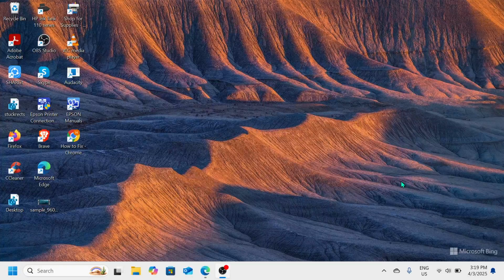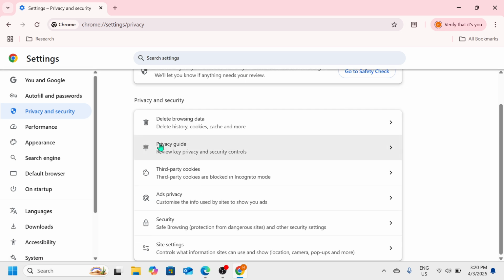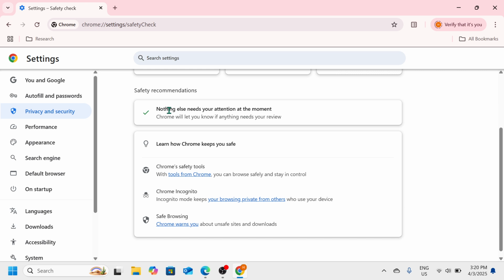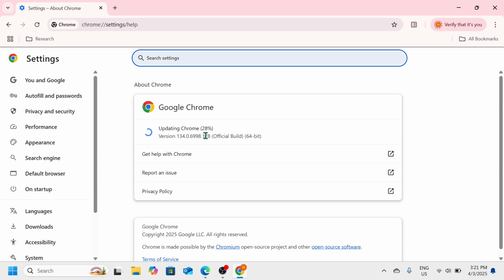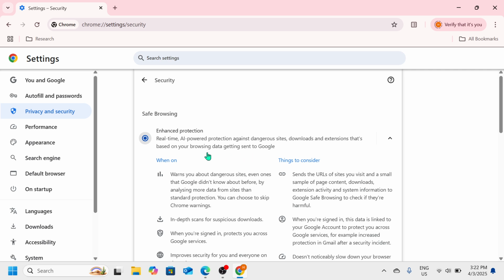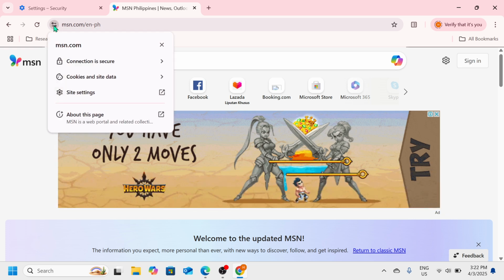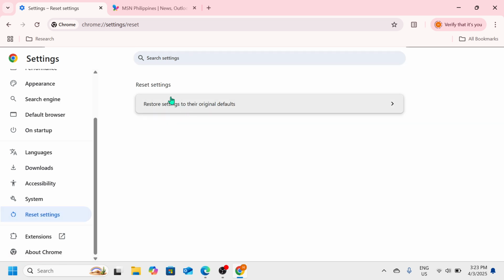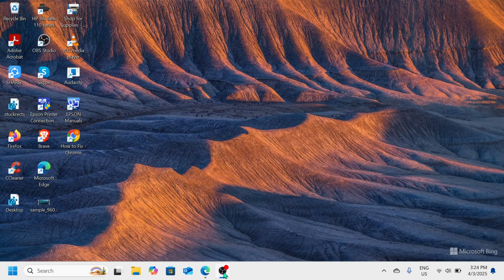Make CHROME Secure In a Few Simple Steps- QUICK TUTORIAL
Want to improve your online security while using Chrome? This quick tutorial covers essential settings to make Google Chrome safer from threats like tracking, malware, and phishing attacks. Enhance your privacy and browsing experience with these simple tweaks. Watch now and secure your Chrome browser today!